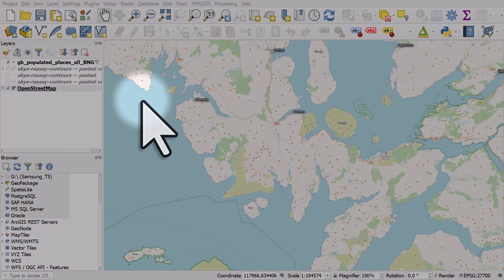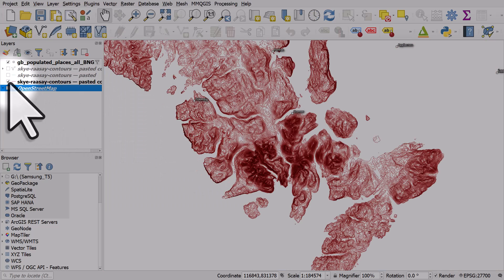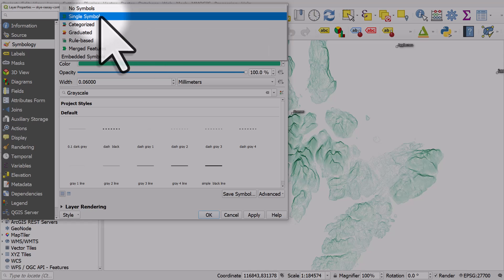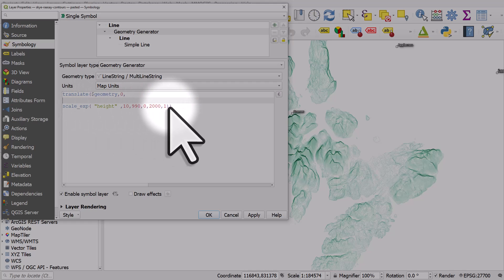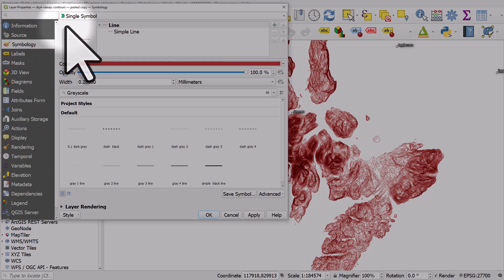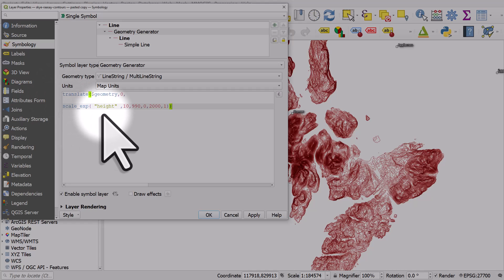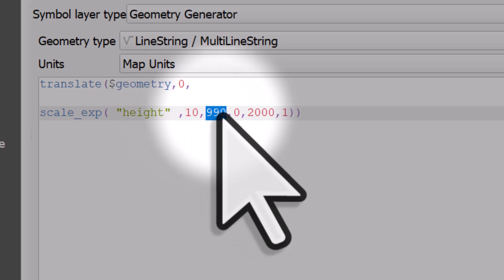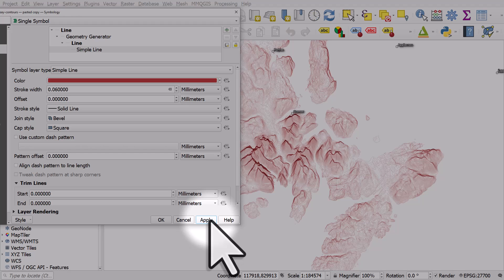A 3D contour hack in QGIS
You can use geometry generator styles in QGIS for LOADS of different things. In this example we look at how to create a 3D effect from flat contours using the following expression:

translate($geometry,0,

scale_exp( "height" ,10,990,0,2000,1))